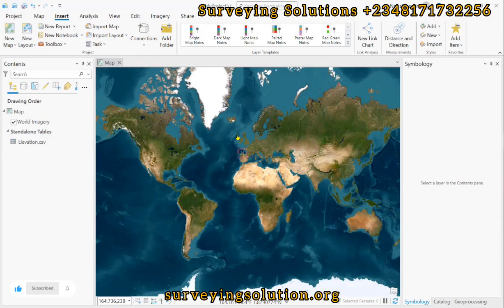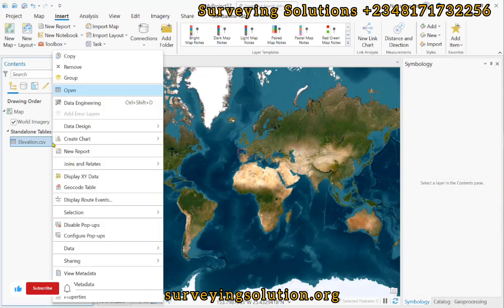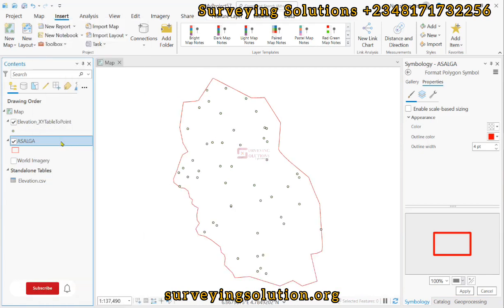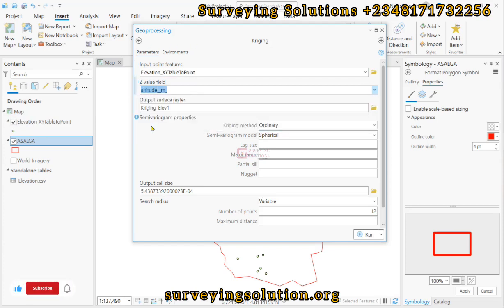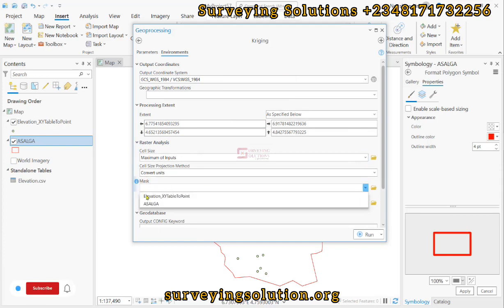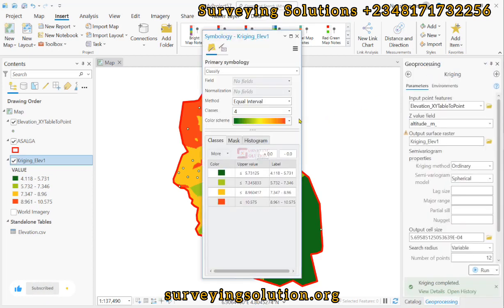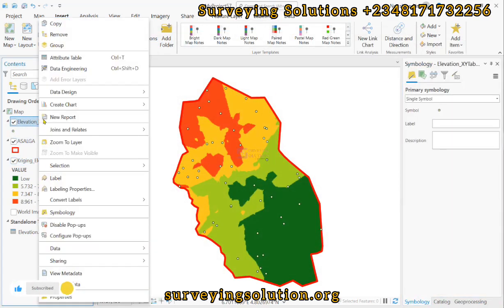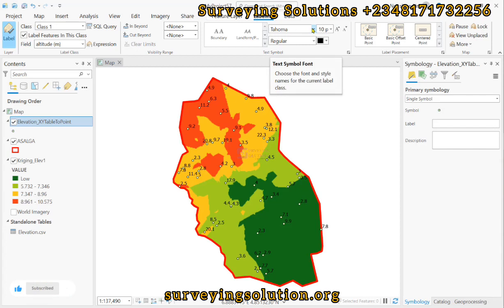Kriging Interpolation using ArcGIS Pro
Kriging is a geostatistical interpolation method that predicts unknown values from data observed at known locations. ArcGIS Pro provides robust tools for performing Kriging interpolation. Here's a step-by-step guide to help you through the process:
Preparing Your Data
1. Open ArcGIS Pro and create a new project or open an existing one.
2. Add your data: Ensure your point data with known values is added to the map. This can be from a shapefile, geodatabase, or other supported formats.
3. Check your data: Make sure your dataset has the necessary fields (e.g., coordinates and the variable to be interpolated).
Performing Kriging Interpolation
1. Open Geostatistical Wizard:
o Go to the Analysis tab.
o Click on Tools and search for Geostatistical Wizard.
o Open the Geostatistical Wizard.
2. Select Interpolation Method:
o In the wizard, select Kriging/CoKriging and click Next.
3. Choose Data:
o Select your input dataset from the map.
o Choose the attribute field you want to interpolate (the variable of interest).
o Click Next.
4. Set Kriging Parameters:
o Ordinary Kriging: This is the most common type and assumes a constant mean.
o Simple Kriging: Assumes the mean is known and constant.
o Universal Kriging: Assumes a trend in the data that can be modeled using a deterministic function.
o Choose the appropriate kriging method based on your data characteristics and analysis needs.
o Click Next.
5. Define Variogram Model:
o The wizard will display a variogram model. Adjust the parameters if necessary, including the nugget, sill, and range.
o Fit the model to your data by tweaking these parameters to best match the spatial autocorrelation structure of your dataset.
o Click Next.
6. Cross Validation:
o The wizard provides a cross-validation step to assess the accuracy of your model. Check the predictions and residuals to ensure the model is performing well.
o Adjust the model if necessary based on cross-validation results.
o Click Finish.
Creating the Interpolated Surface
1. Export the Geostatistical Layer:
o The result from the Geostatistical Wizard is a geostatistical layer.
o To create a raster, right-click on the geostatistical layer in the Contents pane.
o Select Data go to Export to Raster.
o Choose your desired output location and format.
o Click Export.
Visualization and Analysis
1. Visualize the Raster:
o Add the exported raster to your map.
o Use symbology to effectively visualize the interpolated values.
2. Perform Additional Analysis:
o Use the raster for further spatial analysis or combine it with other datasets in your project.
• Data Preprocessing: Ensure your input data is clean and free from errors. Remove outliers if necessary.
• Exploratory Data Analysis (EDA): Perform EDA to understand the distribution and trends in your data.
• Parameter Tuning: Spend time adjusting the variogram model parameters to best fit your data.
• Cross Validation: Use cross-validation to assess the predictive performance of your model and make adjustments as needed.
By following these steps, you can effectively perform Kriging interpolation using ArcGIS Pro, creating accurate and reliable surfaces from your spatial data.